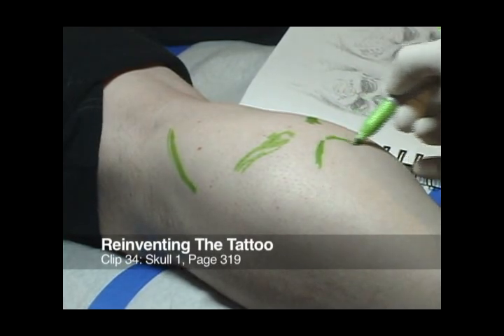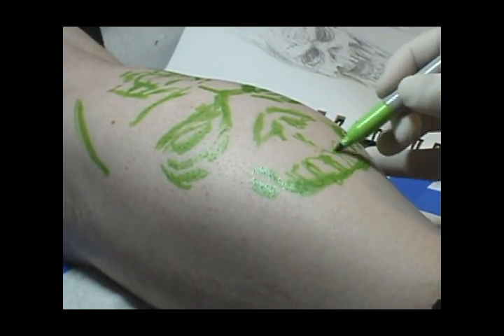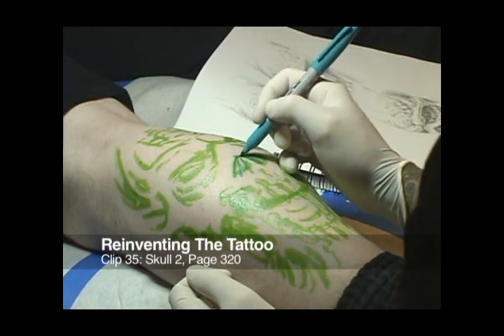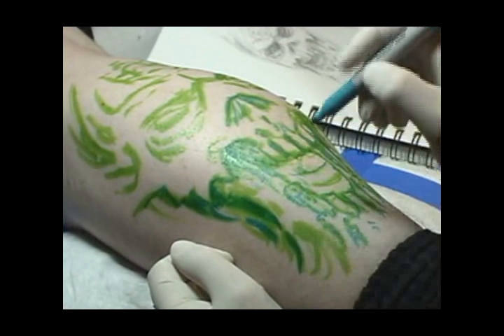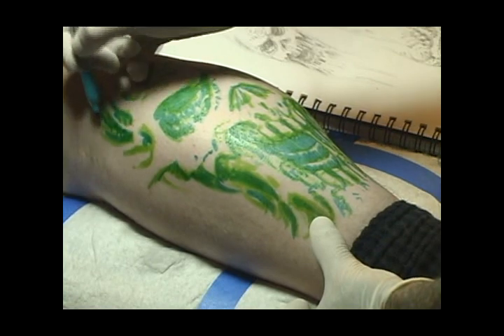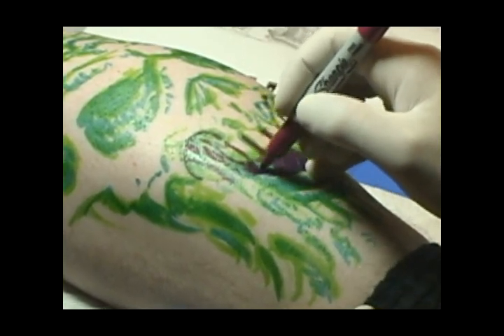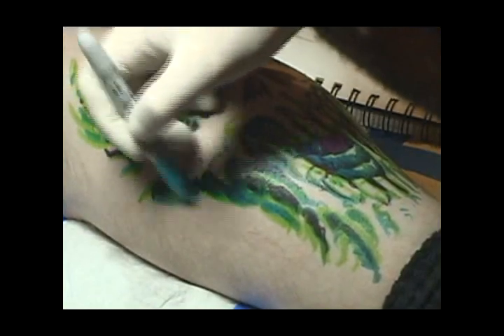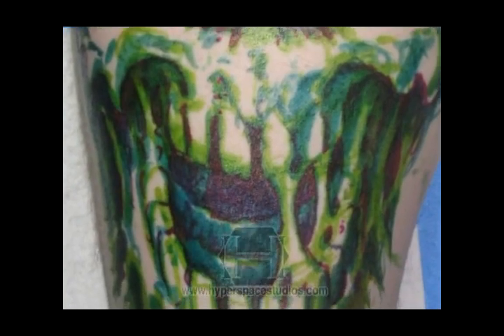Skica za tattoo slobodnom rukom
Gaj Eitčinson direktno na koži,slobodnom rukom skicira za tetovažu.
tattoo oprema i potrošni materijal u Podgorici.